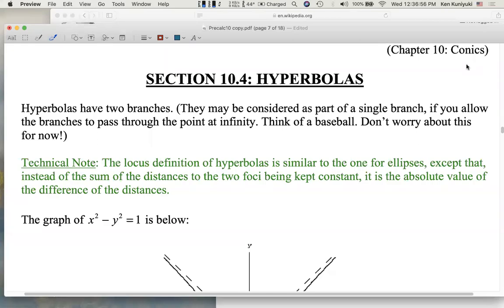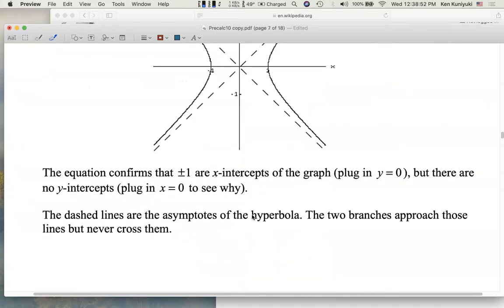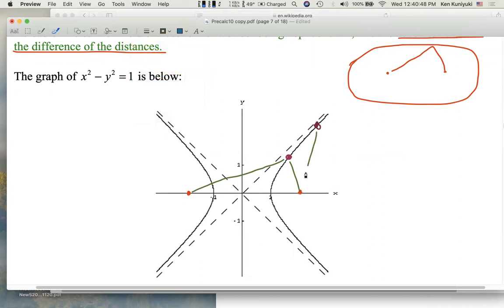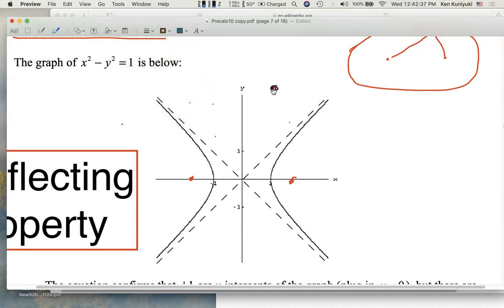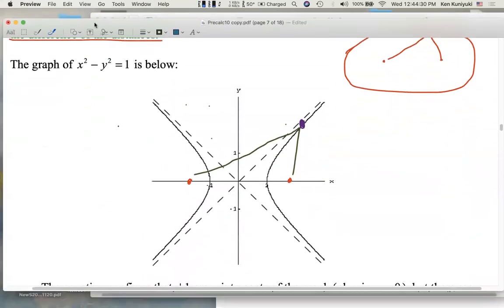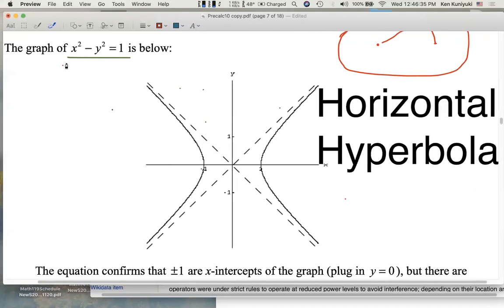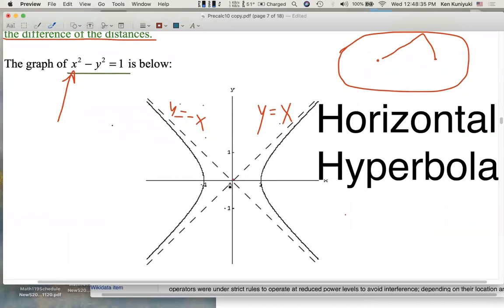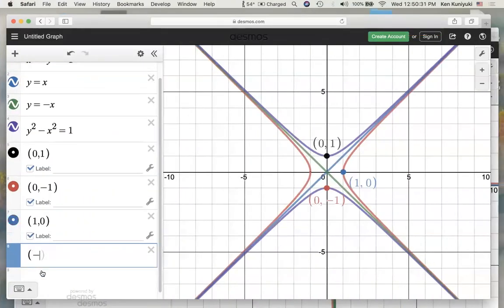Math 141, Day 31, Part 3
Chapter 10: Conic, Parametric, and Polar Graphs: Hyperbolas: Basics, Applications.
CORRECTION: 1:24: horizontal hyperbola, not ellipse.
CORRECTION: 1:29: vertical hyperbola, not ellipse.
CORRECTION: 1:54: vertical hyperbola, not ellipse.